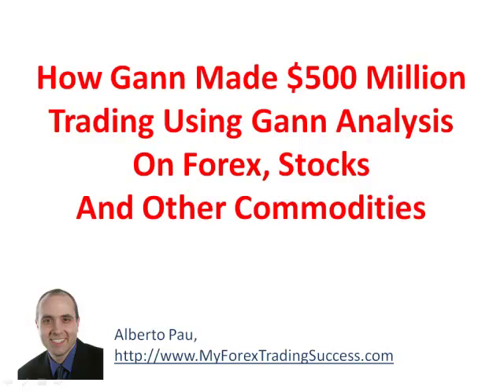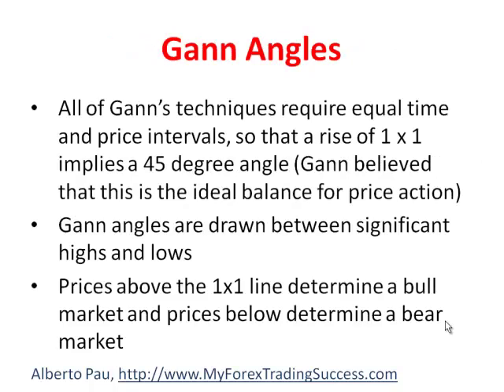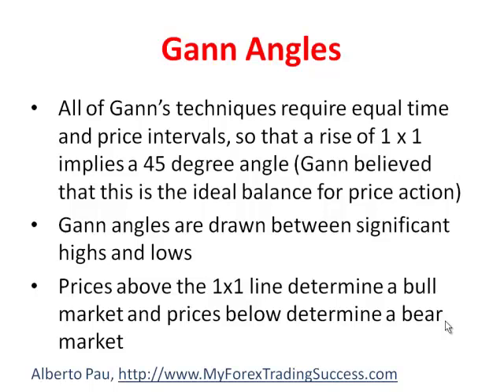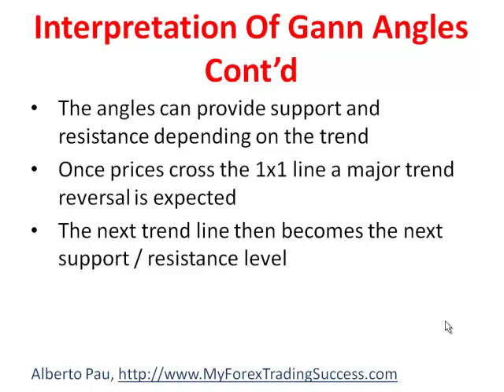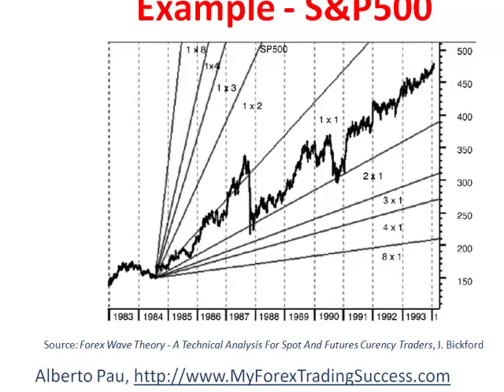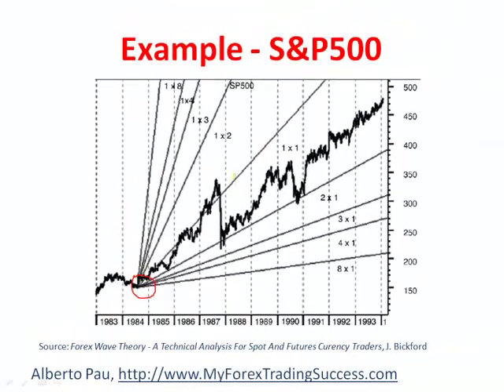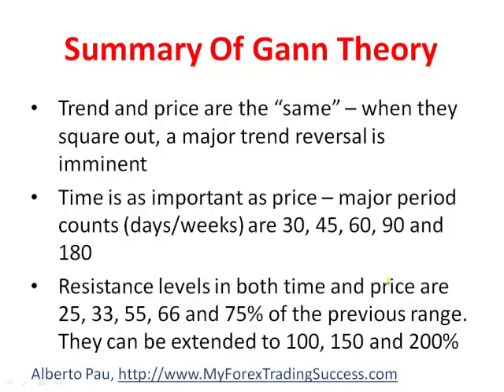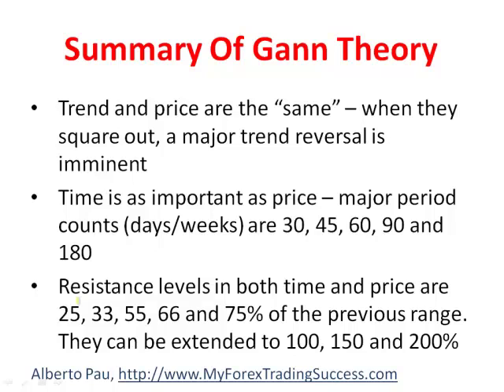Gann Angles - The Basics (Boxes and Angles on S&P500)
Short overview of Gann angles, lines and fans. William Gann made over $500 million in profit trading forex, stocks and other commodities. Others tools in technical analysis that have been used together with this are Elliott wave theory. Gann and Elliott theory are one of the main tools used by forex traders today in idetnfiying support and resistance levels.

For more information on how to fast-track your way to profitable forex trading, visit: